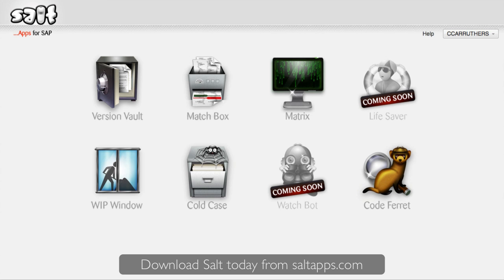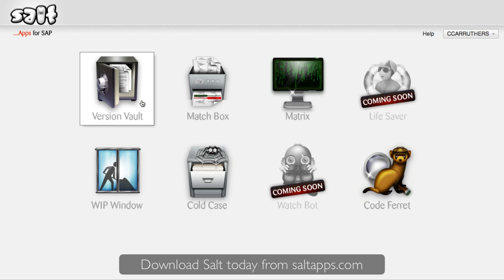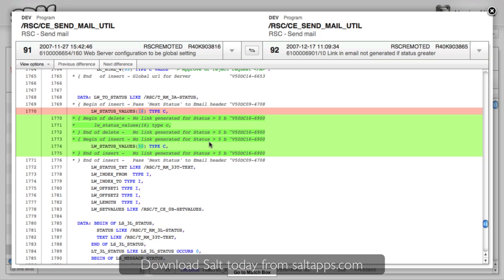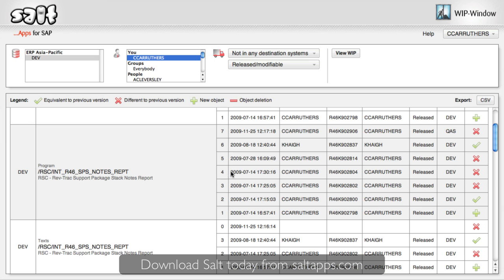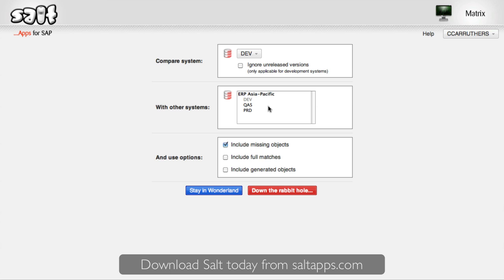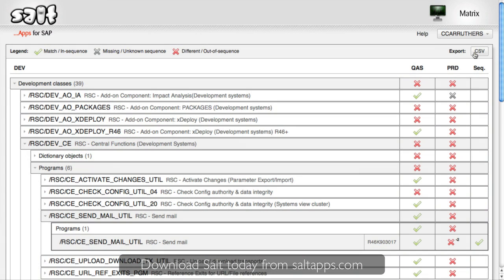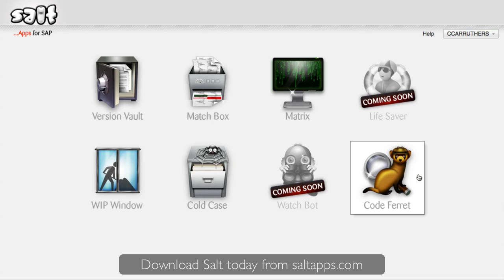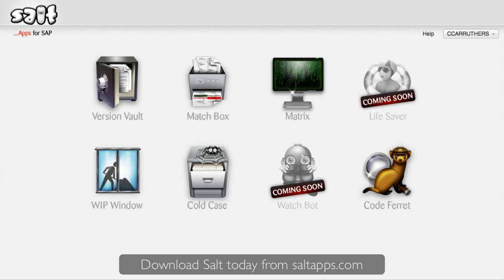SAP - Salt - Quick Overview Video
SALT IS NO LONGER FREE FOR LIFE.
YOU CAN TRIAL IT FOR FREE FOR 90 DAYS.
This quick overview video goes through each app available at the moment
(14 October 2010) in the Salt platform.
This video explains why SAP project team members must download this
software to make working with SAP easier, faster and more productive.

Please look at our channel for the latest apps.